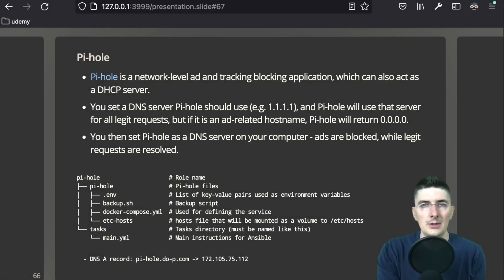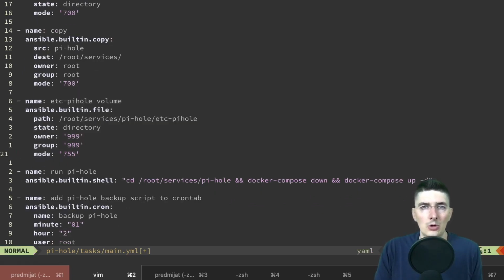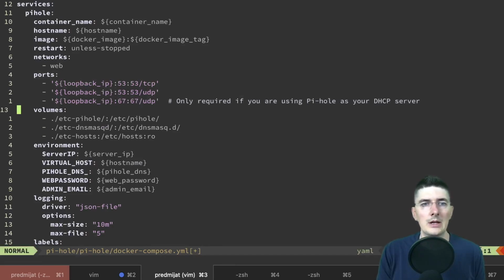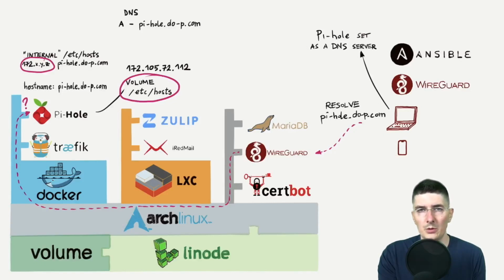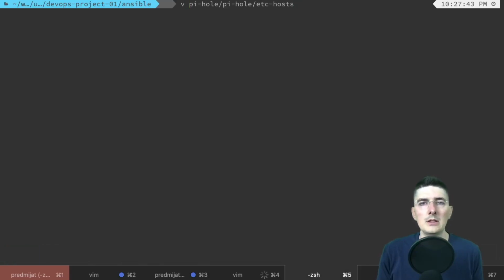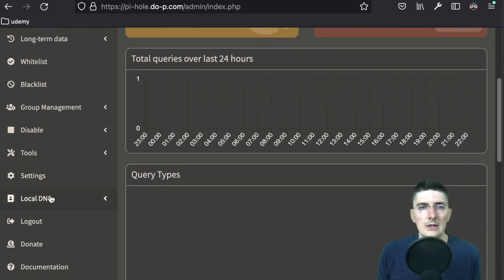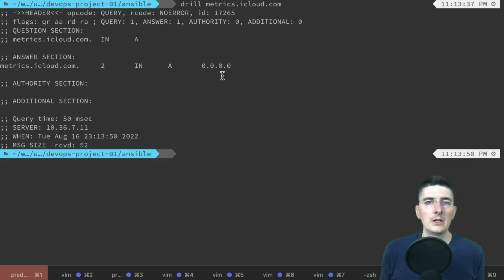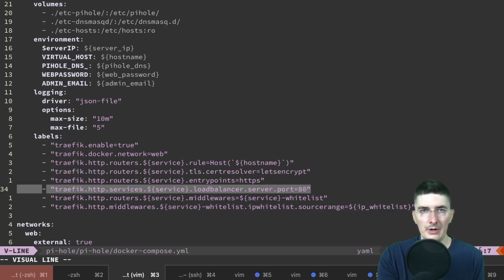29 - Pi-Hole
Upgrading iRedMail.

Upgrading Zulip.